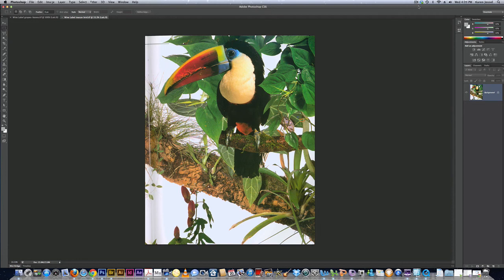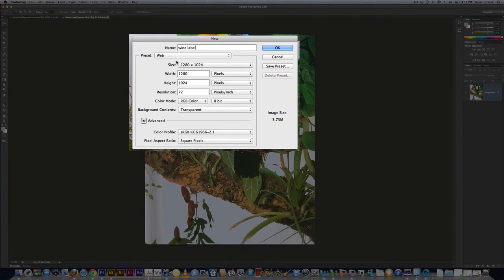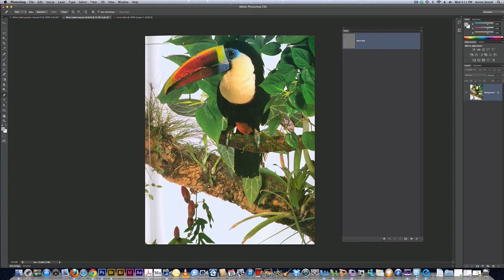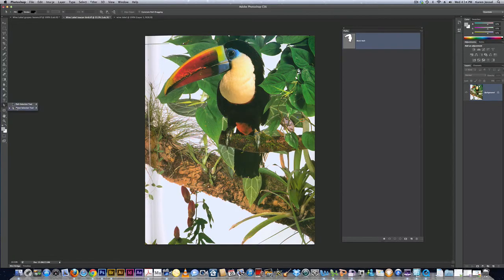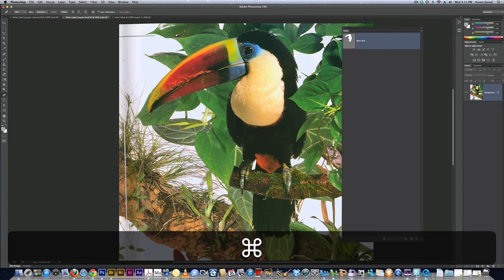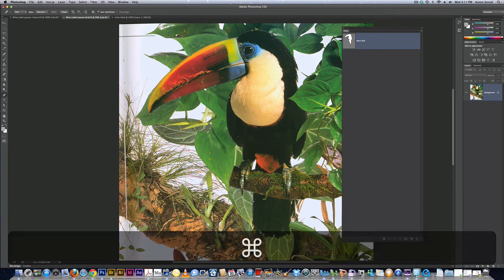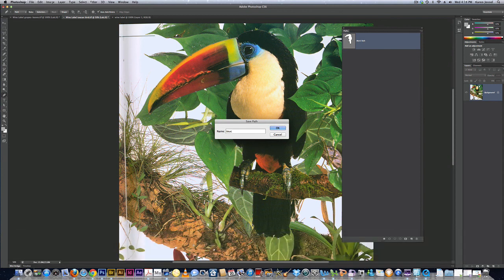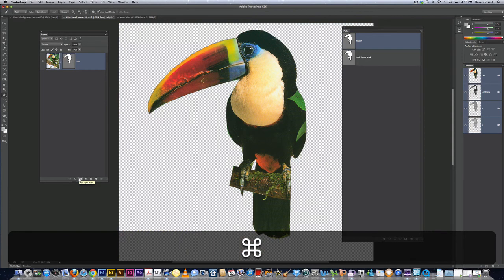Wine Label Part 1A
A revised version of Part 1 Photoshop